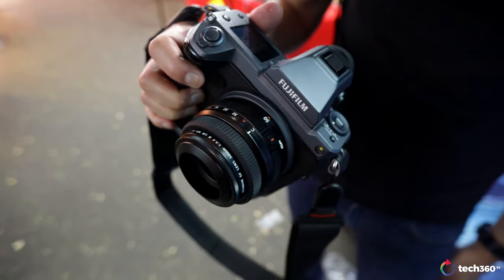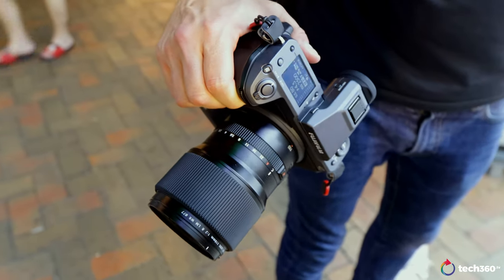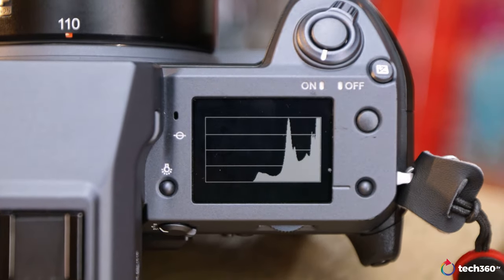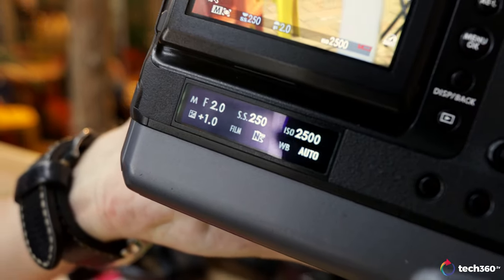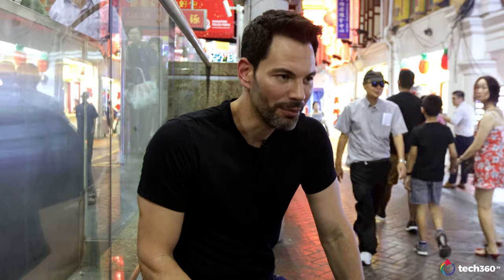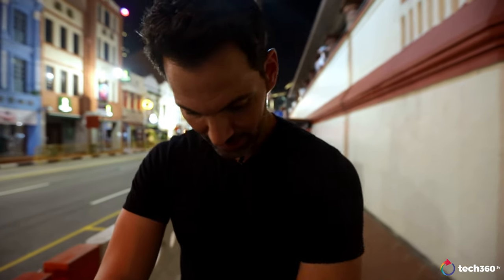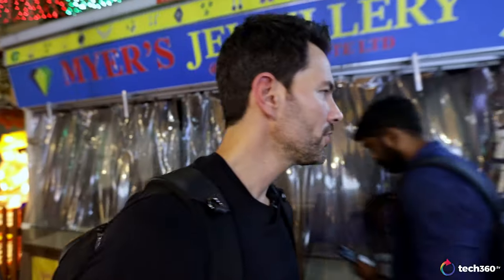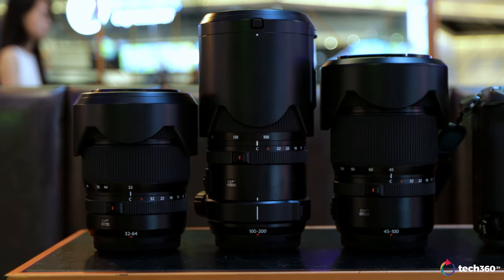Fujifilm GFX100 Review: The Medium Format Game Changer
The GFX100 from Fujifilm is THE game changer in the medium format industry. That’s our conclusion. There’s nothing like it prior to this very camera, and once you have it in your hands, try it out.

You’ll be pleasantly surprised how versatile this camera is, and then leave yourself awestruck after using it. Be it street, landscape, studio, day, night, and even 4K video. The GFX100 can do it all, and if not, better than even many other favourite full-frames out there.

We took it out for a test, literally against all odds, and even so, we were left impressed.
We also tested out the new 45-100 along with the 32-64 and 100-200 lenses.

*Colors from the Fujifilm GFX100 video portion were straight out of camera, zero post edit whatsoever

Camera/Producer/Video Editor - Kai Hong

Thanks to Fujifilm Singapore for letting us try out the GFX100 and the various GF lenses